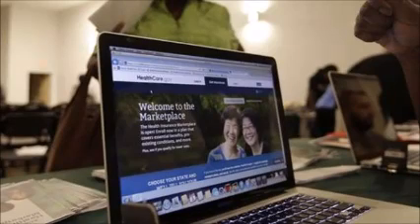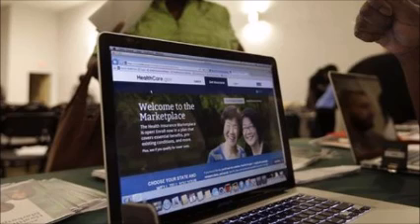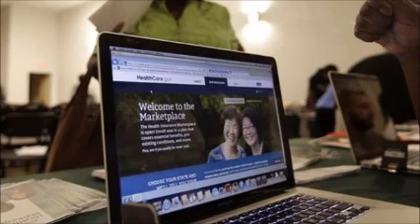Healthcare Website Raises Privacy Concerns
Could the ObamaCare website be another step down the rabbit hole of "Big Data" -- massive data-collection on American citizens? Some cyber-security experts say yes.

In order to sign up for health insurance, the website HealthCare.gov requests enrollees to provide to the government PII -- personally identifiable information -- including date of birth, Social Security number and W-2 income information.

According to the website's privacy policy, that information is shared among many government agencies, including the IRS, Social Security Administration and Department of Homeland Security.

The purpose of sharing data is to verify an enrollee's income and immigration status. But David Kennedy, president of Internet security company TrustedSec, says it's another porthole for the government to find out more about the population.

"This is just another validation point that if the government has that information, they're going to use it or other purposes, not just for the actual medical field or for your health care benefits," Kennedy told Fox News.

"You have no reasonable expectation of privacy regarding any communication or data transiting or stored on this information system."

According to a recent AP/University of Chicago poll, 58 percent of people already think the government is doing a "poor" job at protecting their right to privacy. But another section of the source code sent an even more chilling message.

It says: "At any time, and for any lawful government purpose, the government may monitor, intercept, and search and seize any communication or data transiting or stored on this information system."

Government snooping on the ObamaCare website certainly raises alarms. But Kennedy says even more concerning is that -- according to his research -- HealthCare.gov is riddled with holes in security.

"We can look at the code that's behind it," Kennedy told Fox News, "look at how things work. And we can tell that there wasn't even minimum standards bolted onto this application, even before its release."

The website has made some cosmetic changes. Users can now browse for very rough cost estimates for health insurance without giving up personal information. But when Fox News tried to do the same thing on the ObamaCare hotline, an operator said she needed: "Your name, you date of birth, your mailing address, the amount on your W-2 form ... your Social Security number and couple of phone numbers."

Christopher Rasmussen, policy analyst with the Center for Democracy and Technology, wrote last week about the need for anonymous browsing.  He says the fact that the telephone hotline still requires PII in order to review health plans is a problem.

"To ask an applicant for Social Security number, sensitive information until they're absolutely ready to apply for a particular plan, uh, should not happen," Rasmussen told Fox News.

The government insists privacy of enrollee's information is a top priority. Health and Human Services Administrator Marilyn Tavenner told a congressional hearing, "They can trust that the information they're providing is protected to the highest privacy standards."

Kennedy disagrees. He said the government's prime focus has been on fixing the availability and functionality of the website. When all your attention is spent working on the front porch, it's easy for someone to slip in the back door.

"If I was allowed to attack the website by myself and I had approval to go and do it," he told Fox News, "it would be very simple for me to break into it, steal all that information that's in the database including all of your personal information that you used to register for the site, Social Security numbers -- everything like that."